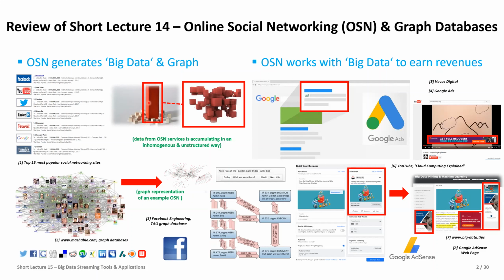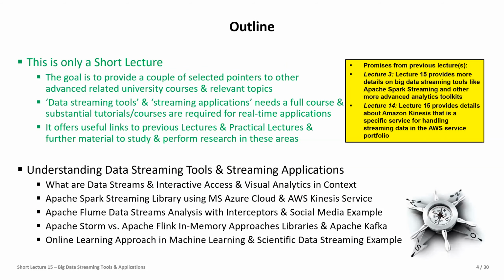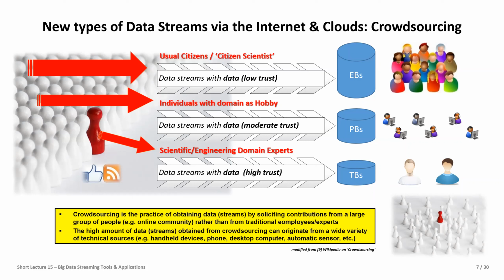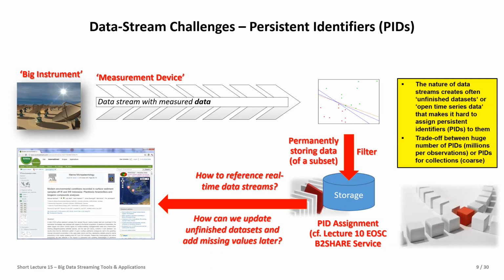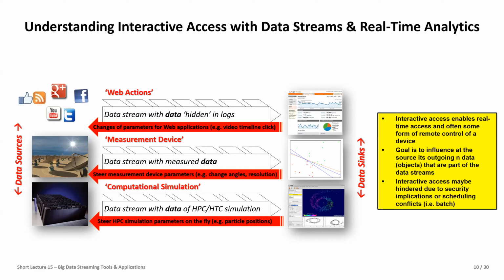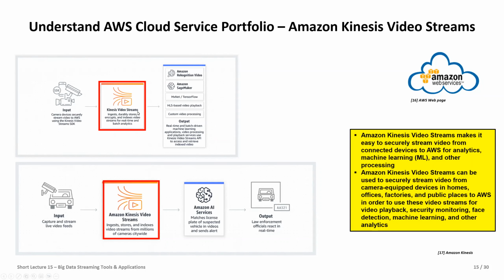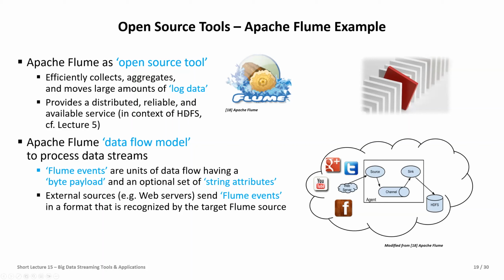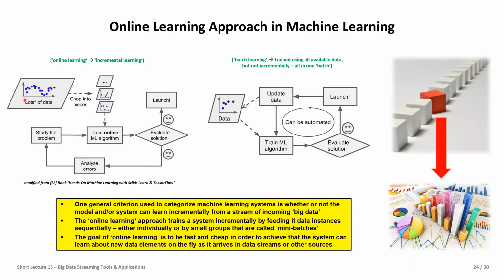2022 Cloud Computing and Big Data Short Lecture 15 Big Data Streaming Tools and Applications 💻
2022 Cloud Computing and Big Data Short Lecture 15 Big Data Streaming Tools and Applications 💻

16 university lectures with additional practical lectures for hands-on exercises in context

Fall 2022

Course Outline

1. Cloud Computing & Big Data Introduction
2. Machine Learning Models in Clouds
3. Apache Spark for Cloud Applications
4. Virtualization & Data Center Design
5. Map-Reduce Computing Paradigm
6. Deep Learning driven by Big Data
7. Deep Learning Applications in Clouds
8. Infrastructure-As-A-Service (IAAS)
9. Platform-As-A-Service (PAAS)
10. Software-As-A-Service (SAAS)
11. Big Data Analytics & Cloud Data Mining
12. Docker & Container Management
13. OpenStack Cloud Operating System
14. Online Social Networking & Graph Databases
15. Big Data Streaming Tools & Applications
16. Epilogue

Lecture Outline

This is only a Short Lecture:
The goal is to provide a couple of selected pointers to otheradvanced related university courses & relevant topics
‘Data streaming tools’ & ‘streaming applications’ needs a full course & substantial tutorials/courses are required for real-time applications
It offers useful links to previous Lectures & Practical Lectures &further material to study & perform research in these areas

Understanding Data Streaming Tools & Streaming Applications:
What are Data Streams & Interactive Access & Visual Analytics in Context
Apache Spark Streaming Library using MS Azure Cloud & AWS Kinesis Service
Apache Flume Data Streams Analysis with Interceptors & Social Media Example
Apache Storm vs. Apache Flink In-Memory Approaches Libraries & Apache Kafka
Online Learning Approach in Machine Learning & Scientific Data Streaming Example